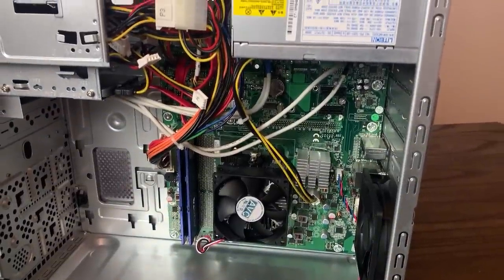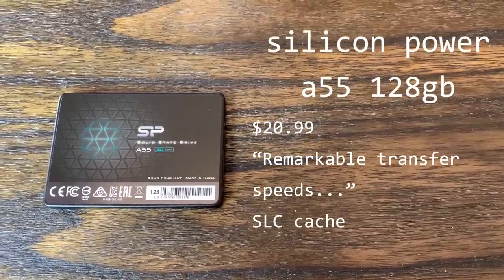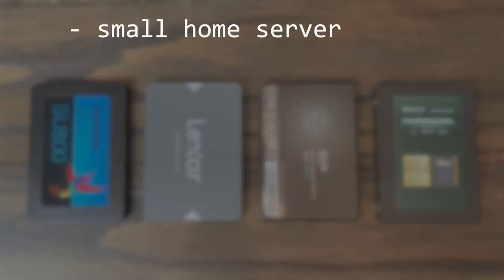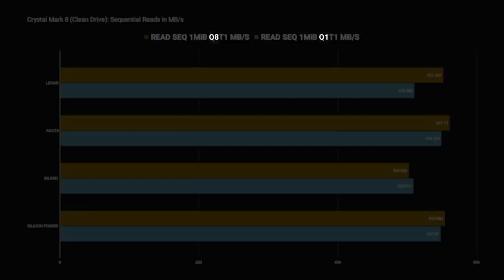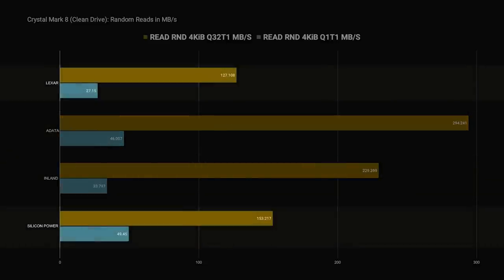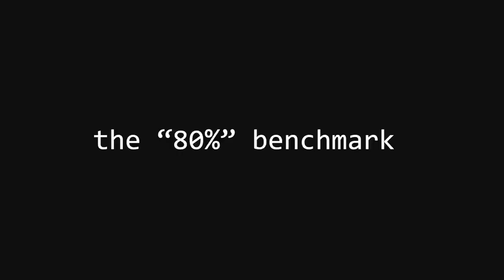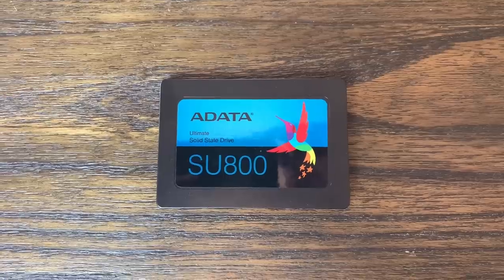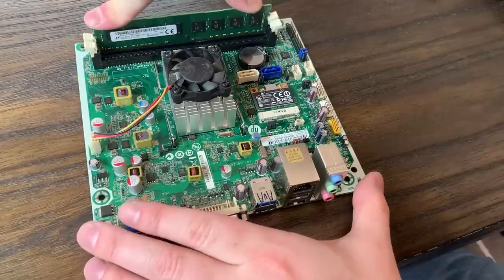Finding The Best Sub-$25 SSD (Adata, Inland, Lexar, Silicon Power)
I use a lot of 128GB SSDs for small projects and budget builds. I've never put much thought into which ones I use though, so I decided to test some out to see what works best.

Timestamps:
0:00 Intro
0:34 Specs
2:55 Disclaimer
4:21 Methodology
4:52 Crystal Disk Mark Results pt. 1
8:37 Windows Boot Times
9:22 Crystal Disk Mark Results pt. 2
11:47 Final Thoughts

Music (in order):
"The Butterfly Nose" - GARRISON
"Crenshaw Vibes" - GARRISON
"Hardware Haven Theme" - Me